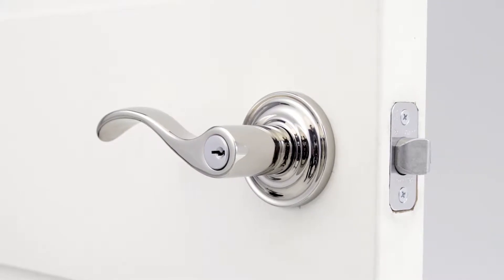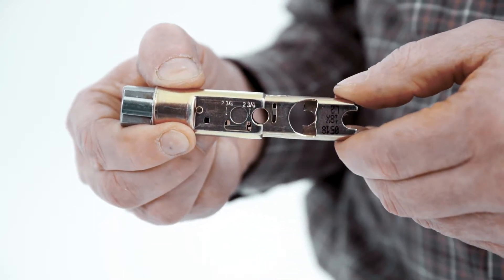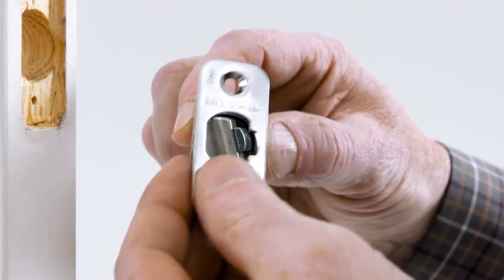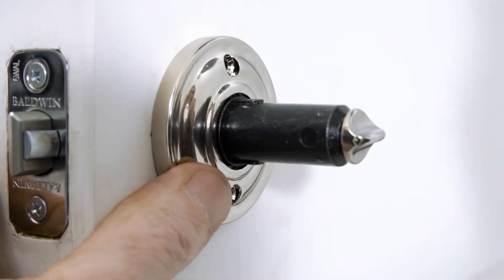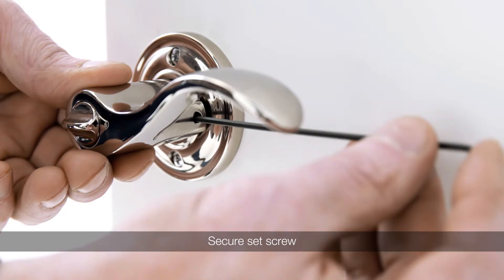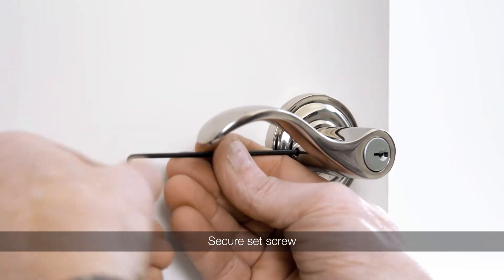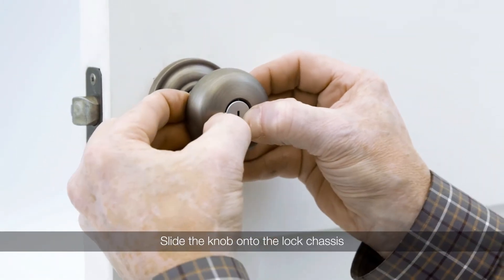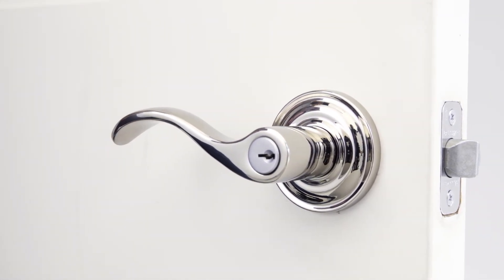How to install a Baldwin Reserve Keyed Entry